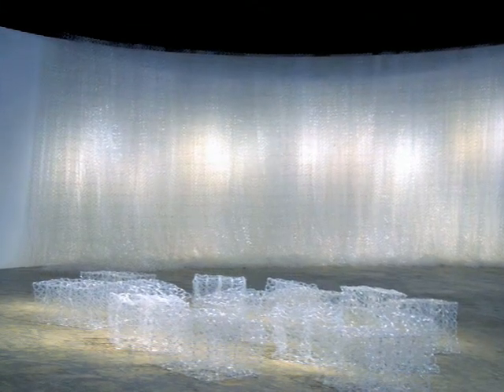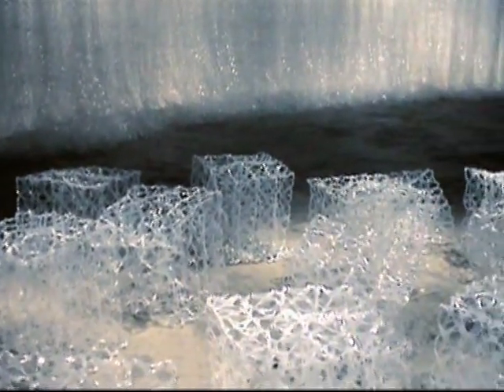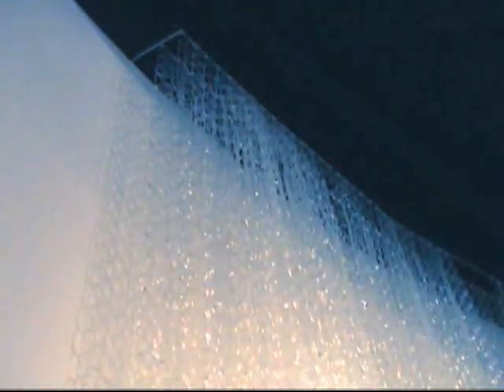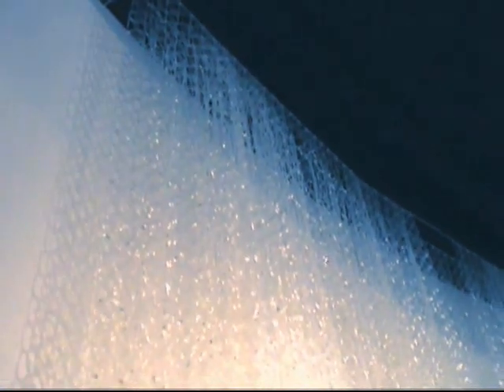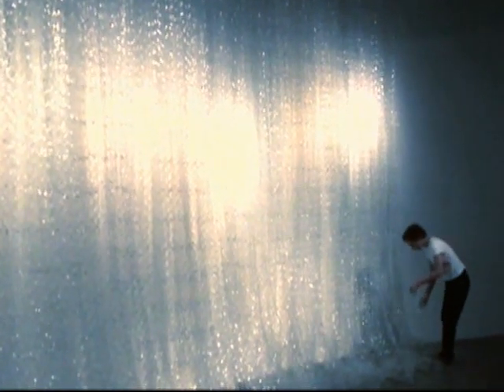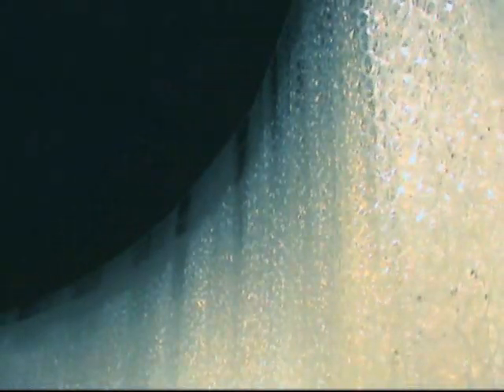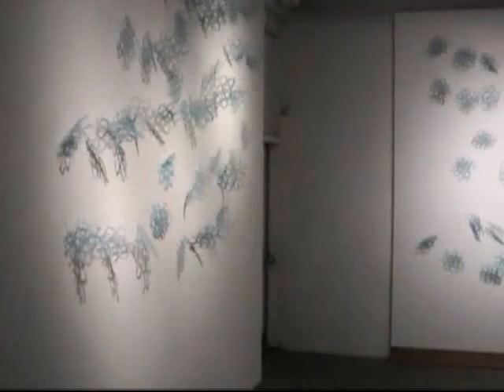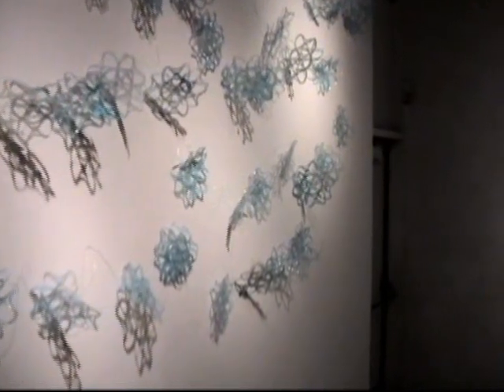Water Park by Janet Nolan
Melting Cubes, 2004 by Janet Nolan
Plastic six-pack holders and grommets, 2 x 2 x 2 feet

Hillwood Falls, 2004 by Janet Nolan
10,000 Plastic six-pack holders, grommets, rigging, 15 x 30 x 2 feet
Site: Hillwood Art Museum, C.W. Post Campus, Brookville, NY